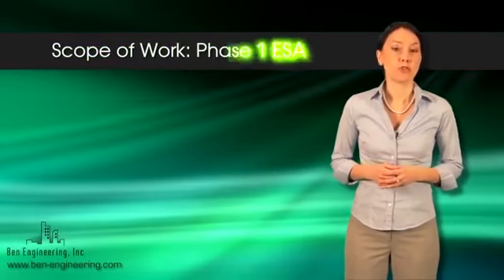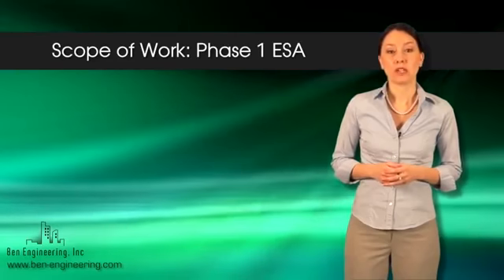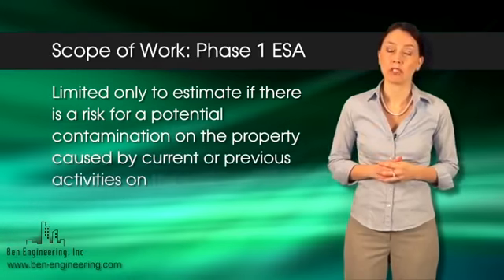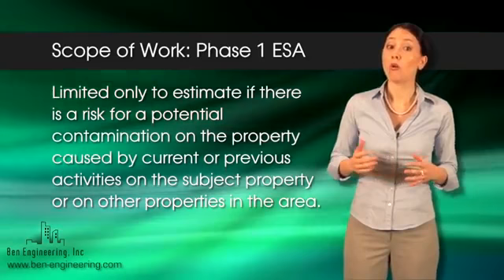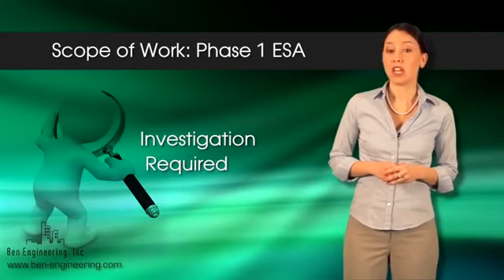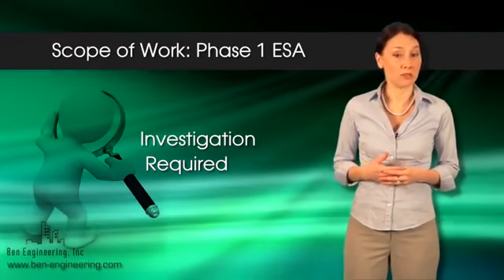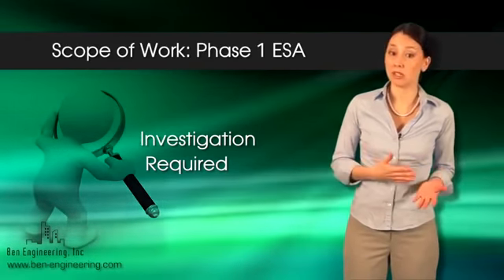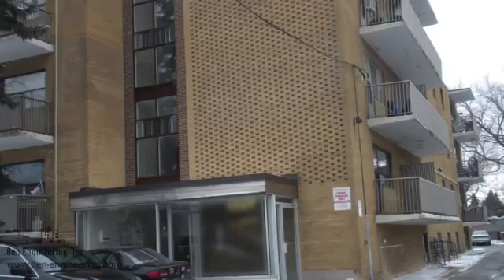Phase 1 Environmental Site Assessment